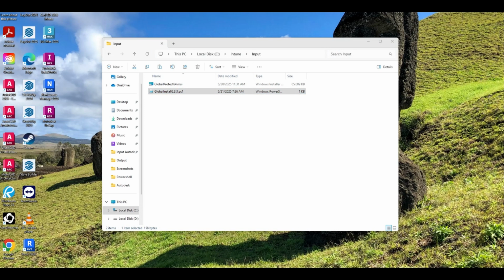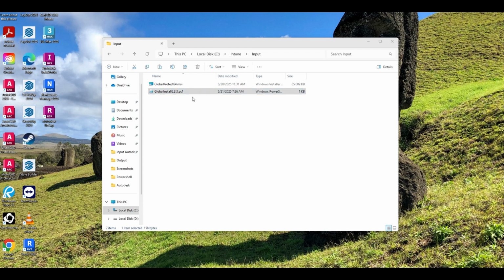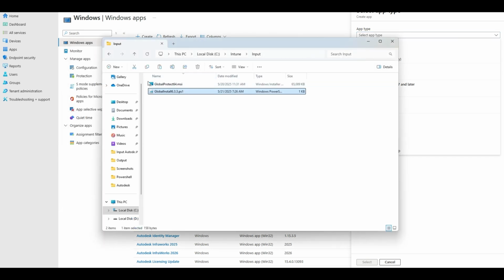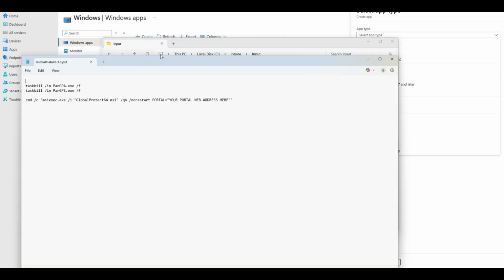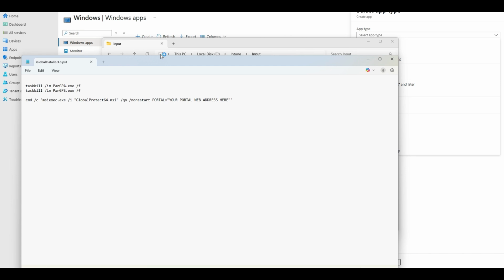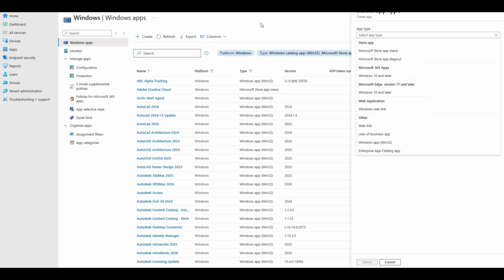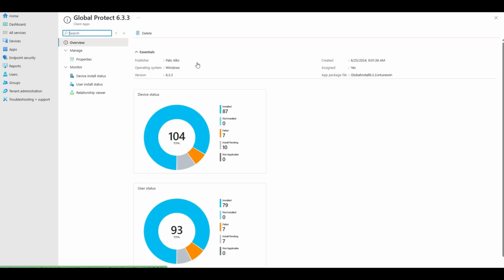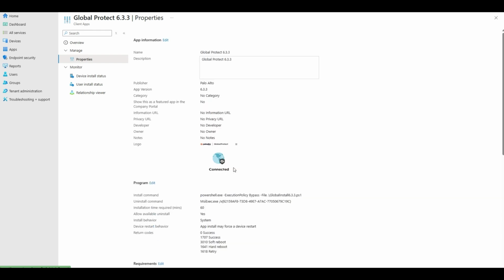Deploying Palo Alto Global Protect 6.3.3 with Microsoft Intune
How to Create a Palo Alto Global Protect 6.3.3  and Deploy Using Intune | Step-by-Step Guide

In this video, we walk you through the process of creating a Palo Alto Global Protect 6.3.3 and setting it up with Microsoft Intune for streamlined management and distribution. Whether you're an IT admin or someone looking to simplify software deployment, this guide covers everything you need to know!

🔧 What’s Covered in This Video:

How to create a Palo Alto Global Protect 6.3.3 deployment package for Intune

Step-by-step process for configuring the Palo Alto Global Protect 6.3.3  deployment

Intune Install Command: powershell.exe -ExecutionPolicy Bypass -File .\GlobalInstall6.3.3.ps1

PowerShell File: (Please replace your portal web address with your actual portal web link)

taskkill /im PanGPA.exe /f
taskkill /im PanGPS.exe /f

cmd /c 'msiexec.exe /i "GlobalProtect64.msi" /qn /norestart PORTAL="YOUR PORTAL WEB ADDRESS HERE"'

Integrating Palo Alto Global Protect 6.3.3 with Microsoft Intune for easy distribution

By the end of this tutorial, you'll be able to deploy Palo Alto Global Protect 6.3.3 across multiple devices using Intune, saving time and ensuring consistency across your team.